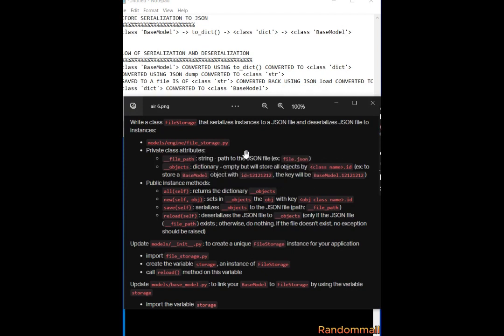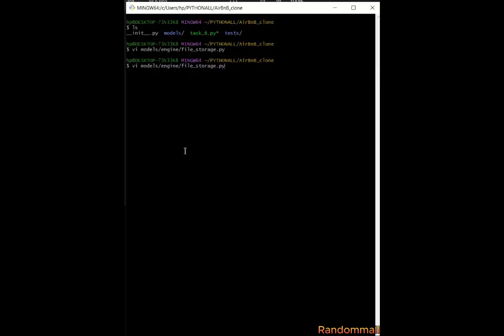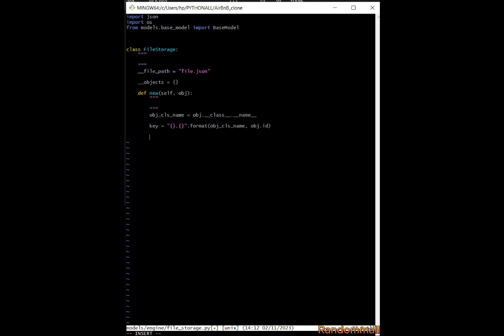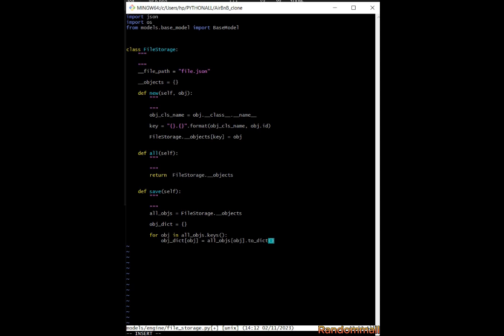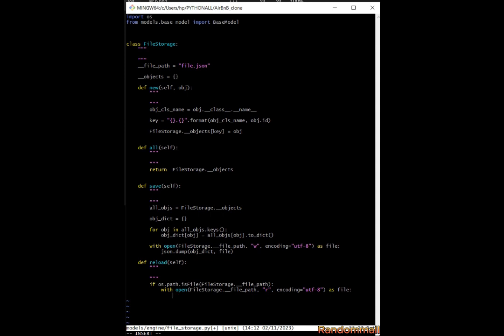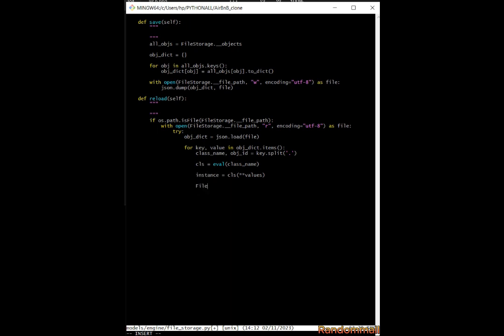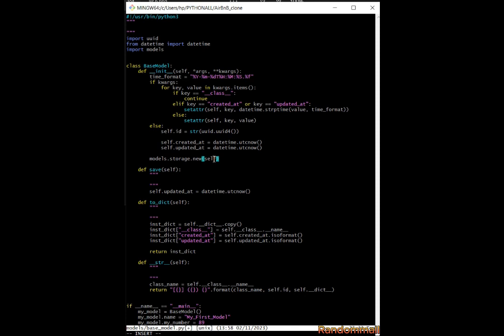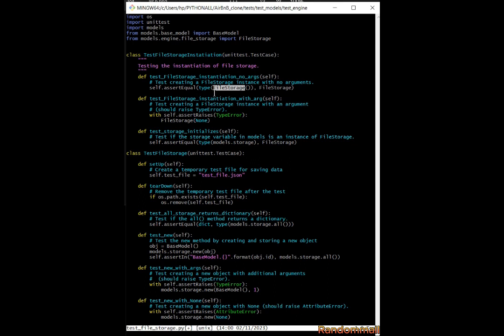0x00. AirBnB clone - The console Task 5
Task 5 solved and explained